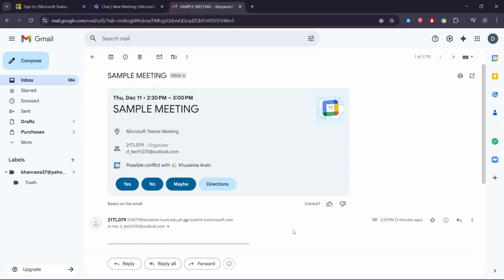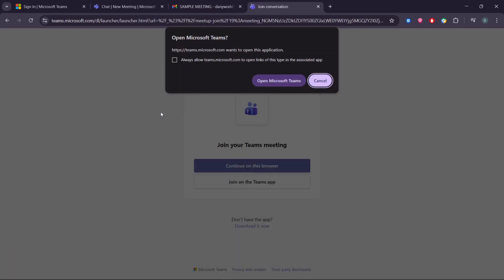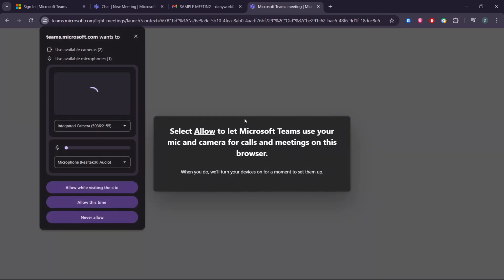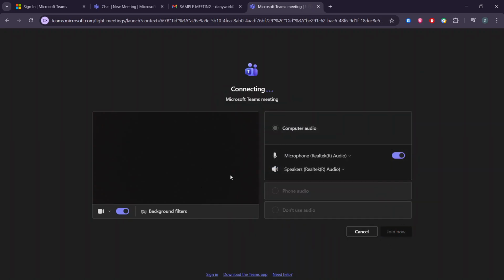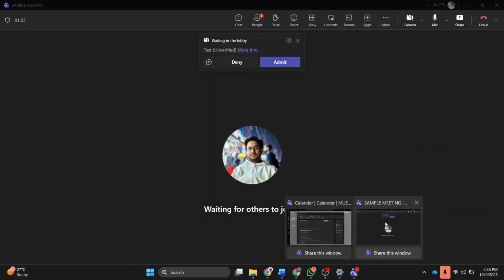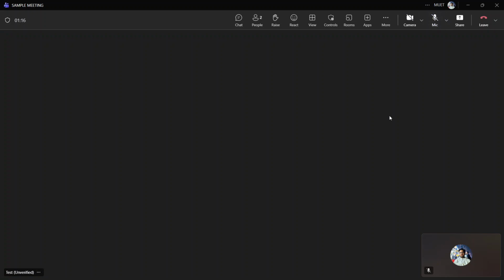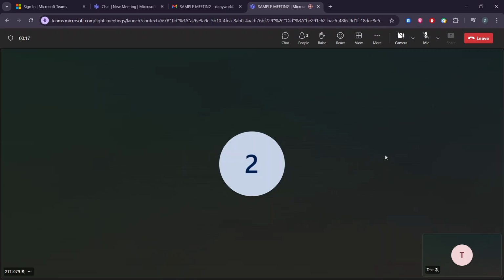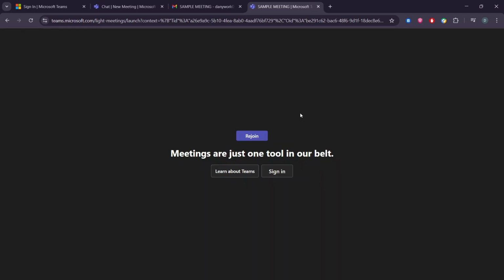HOW TO LOGIN AS A GUEST IN MICROSOFT TEAMS [2026 GUIDE]